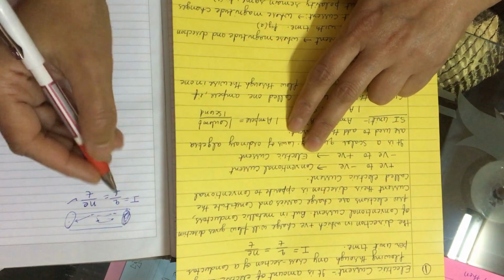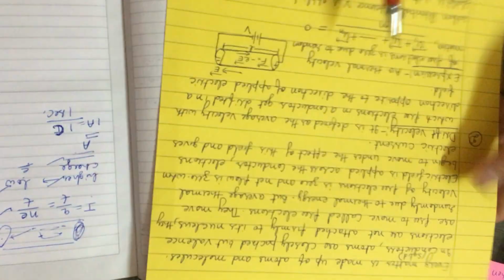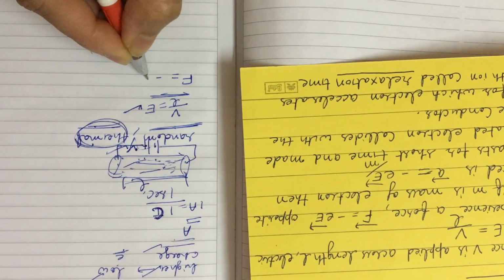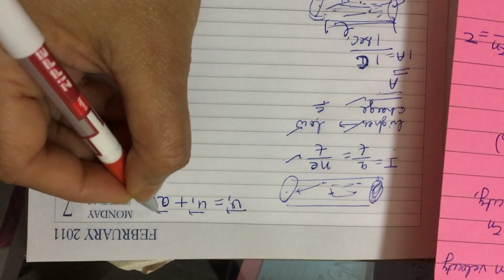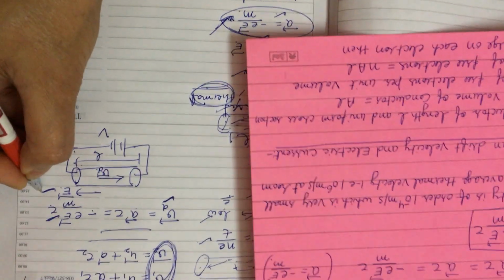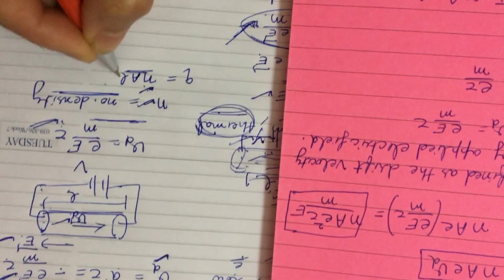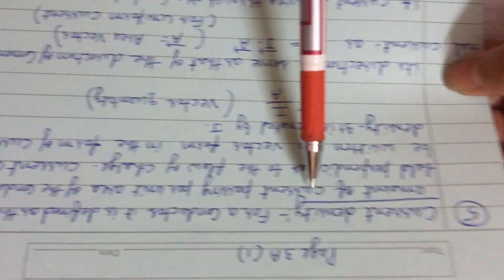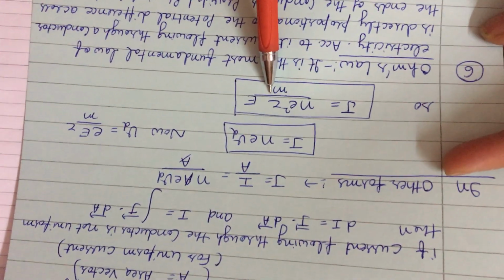Current electricity part-I